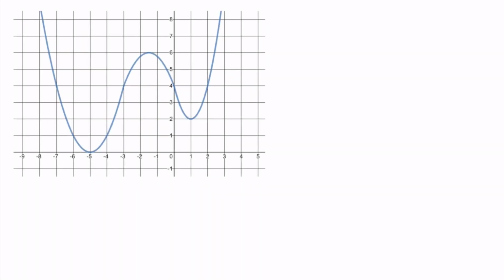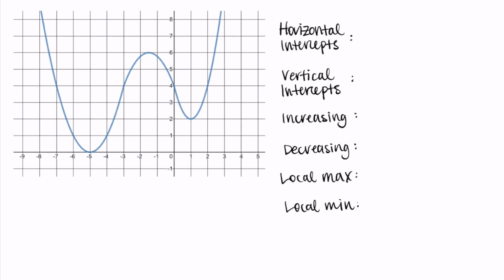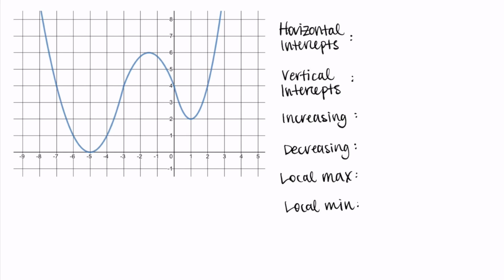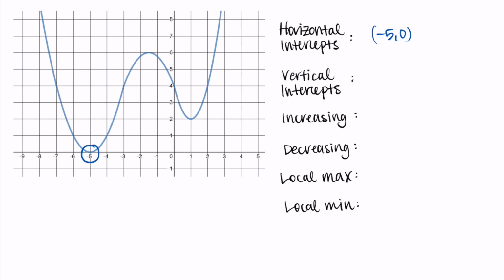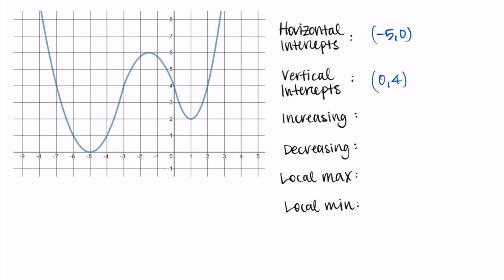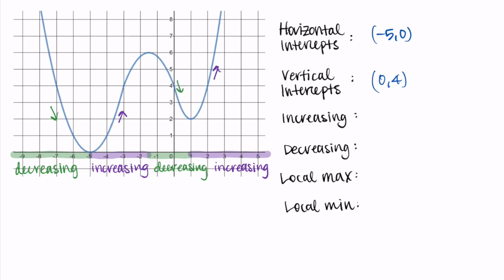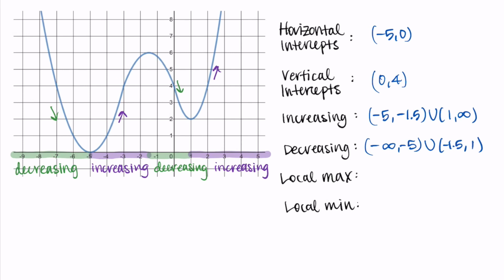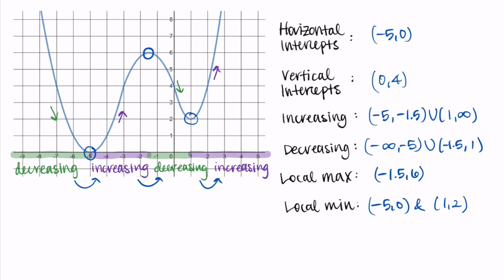Supplemental Properties of a Function from its Graph Example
This video is a supplemental example for identifying properties of a function from its graph.